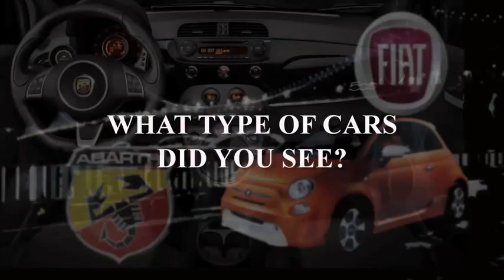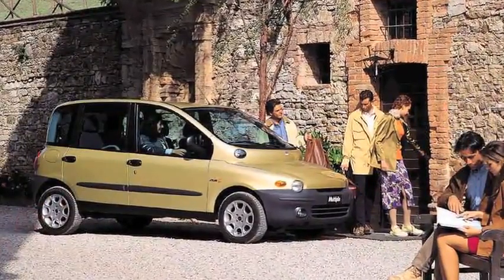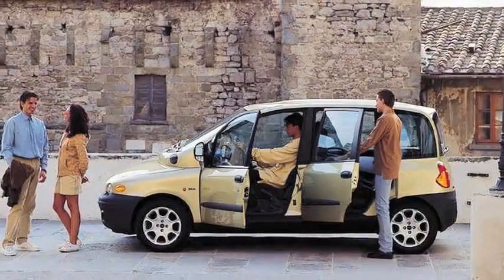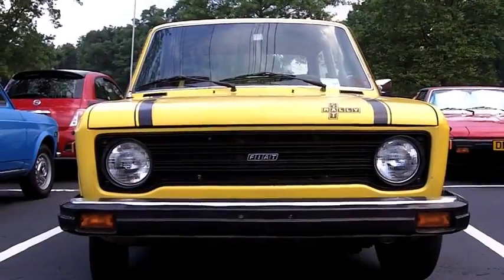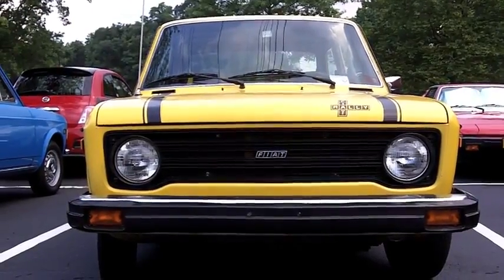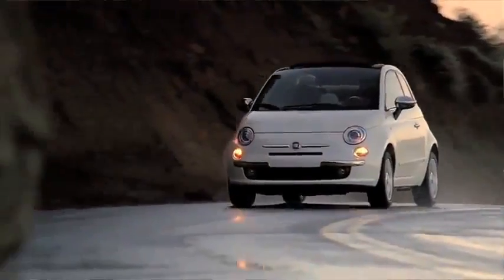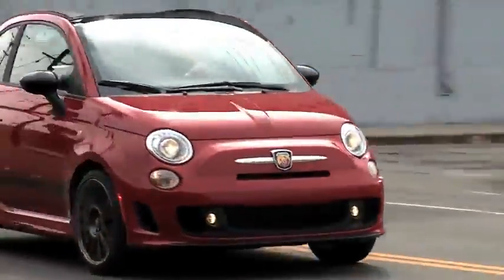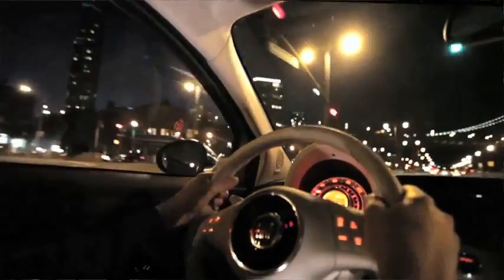2013 FIAT Club America FreakOut with Fabrizio Vacca, FIAT Brand Designer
At the 30th annual National Convention Long Island, NY July 2013.